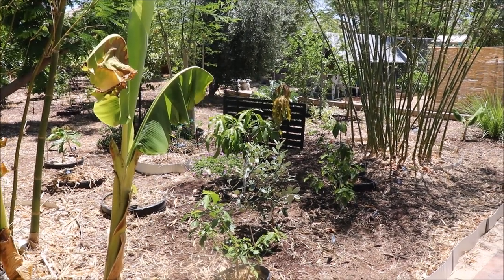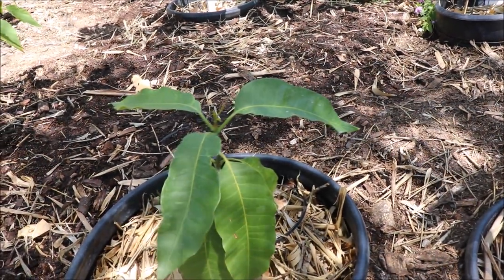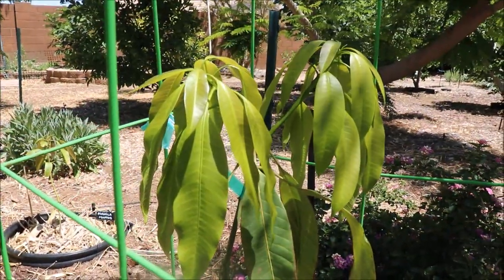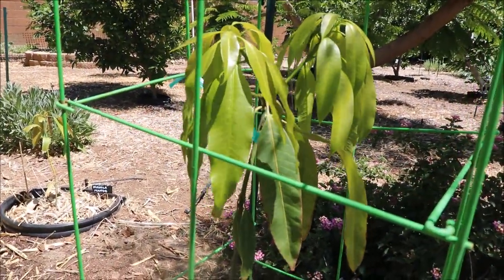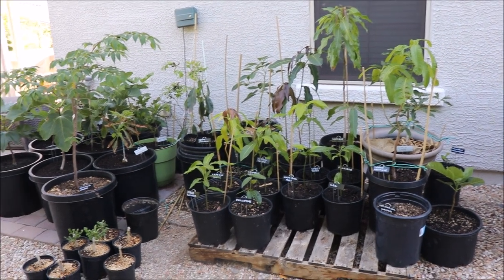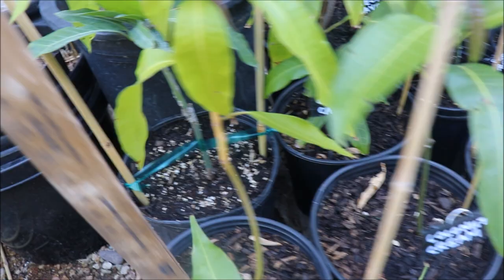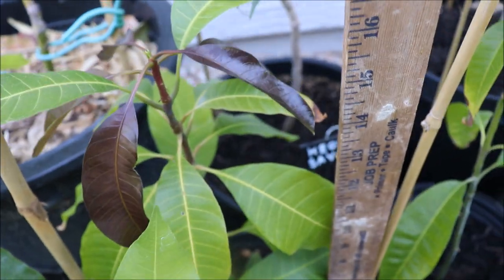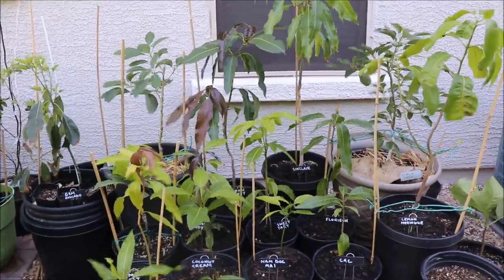Mango Seedlings In Ground and Container - 9 Month Update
Due to interest in an update, this video provides a 9-month update on the polyembryonic seedling mango plantings from last year (August 2022). A number of the seedlings were planted in-ground experimentally in straight clay (no soil amendment) with lava rock. The others are in container culture. I also share a new experiment for 4 in-ground mangos using mound planting.

Note: From November to March (5 months), the weather was cool and these did not put on any growth so they only had conducive weather for 4 months of the past 9. I'm hopeful they will really put on growth during summer.

Varieties growing:
1 Mango grafted - Glenn
2 Mango grafted - Mallika
3 Mango grafted - Nam Doc Mai
4 Mango grafted - Sugarloaf
5 Mango seedling - Cac
6 Mango seedling - Coconut Cream
7 Mango seedling - Cat Hoa Loc
8 Mango seedling - Cotton Candy
9 Mango seedling - Keow Savoy
10 Mango seedling - Lemon Meringue
11 Mango seedling - Lemon Zest
12 Mango seedling - Nam Doc Mai
13 Mango seedling - Orange Sherbet
14 Mango seedling - Philippine
15 Mango seedling - Pina Colada
16 Mango seedling - Sinclair (Okrung lineage)
17 Mango seedling - Sweet Tart
18 Mango seedling- Manila